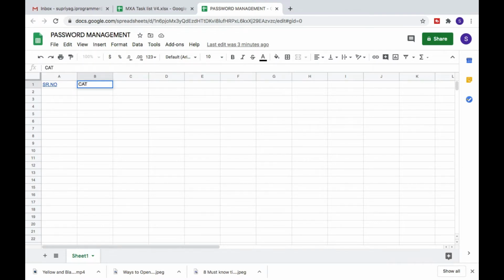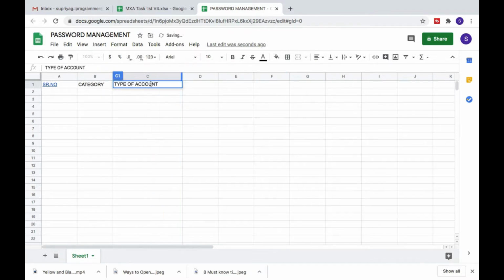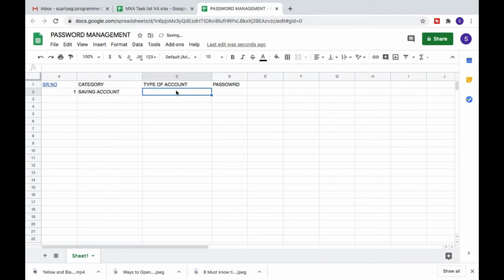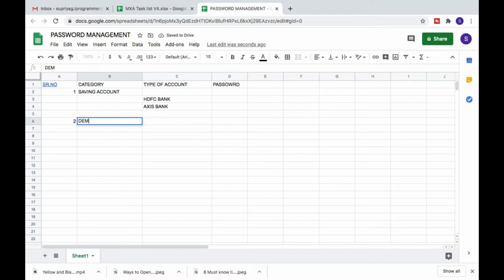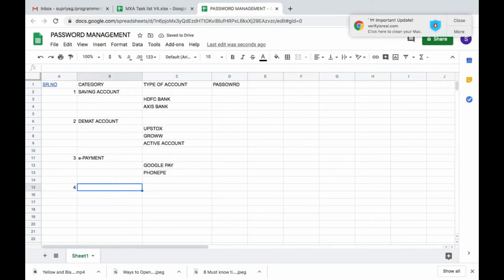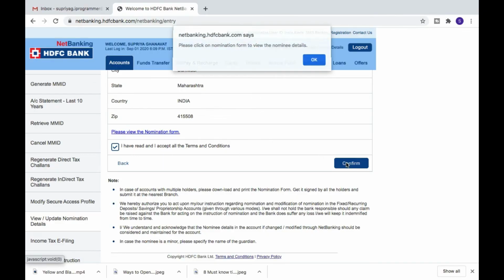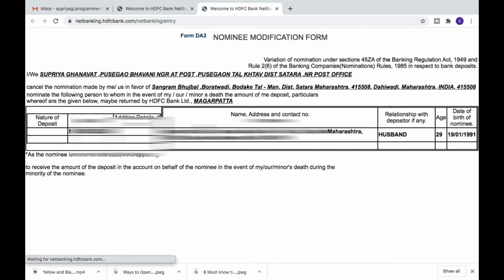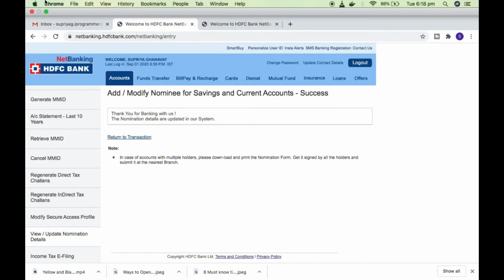Personal Finance for Beginners |Personal Finance tips and tricks|Financial Planning for Beginners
Hello everyone !

Today's video is about | Personal Finance for Beginners | Personal Finance Tips | Personal Finance tips and tricks | Financial Planning for Beginners | Personal Finance | |Financial Planning for Everyone|Financial Planning During Covid-19

If you like this video |  Personal Finance for Beginners | Personal Finance Tips | Personal Finance tips and tricks | Financial Planning for Beginners | Personal Finance | |Financial Planning for Everyone|Financial Planning During Covid-19 Please hit like button

If you want to see more videos like Personal Finance for Beginners | Personal Finance Tips | Personal Finance tips and tricks | Financial Planning for Beginners | Personal Finance | |Financial Planning for Everyone|Financial Planning During Covid-19 do subscribe to my channel .

Until then ,

BE SAFE
BE KIND
BE PRODUCTIVE

Love ,
Supriya .

I am Supriya a software engineer from Pune, Maharashtra passionate about stock market, investment, bonds. I make videos on Investment tips and tricks, Personal Finance, Stock market etc I hope my videos will help you.

personal finance
personal finance tips
personal finance tips and tricks
personal financial planning

Personal Finance for Beginners | Personal Finance Tips | Personal Finance tips and tricks | Financial Planning for Beginners | Personal Finance | |Financial Planning for Everyone|Financial Planning During Covid-19 | Emergency Fund

Supriya Ghanawat Bhujbal